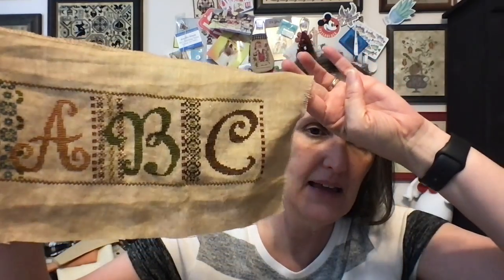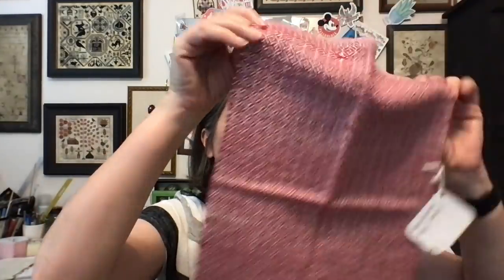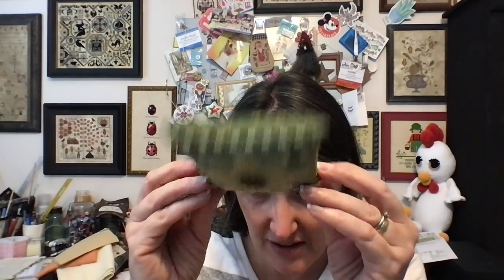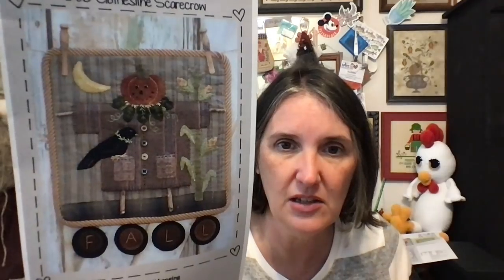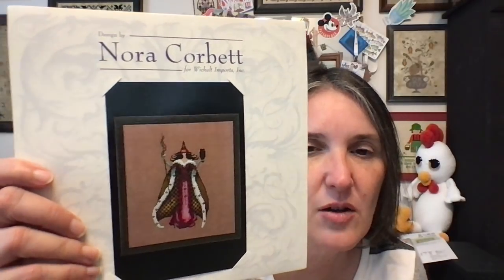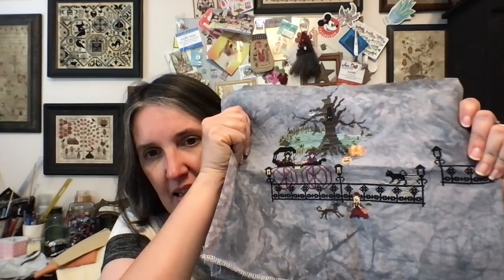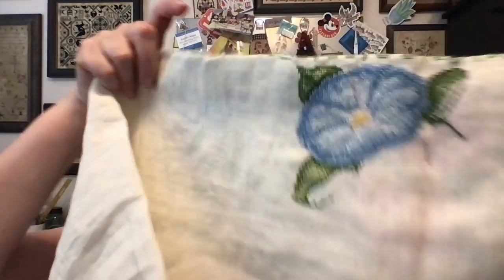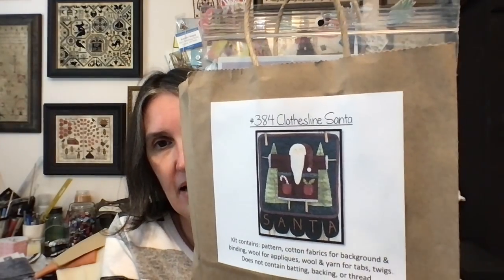Flosstube #60 End of a long summer